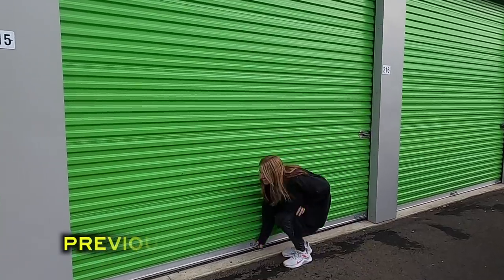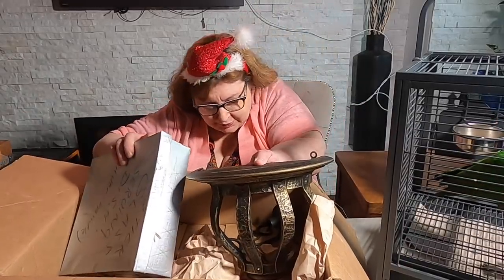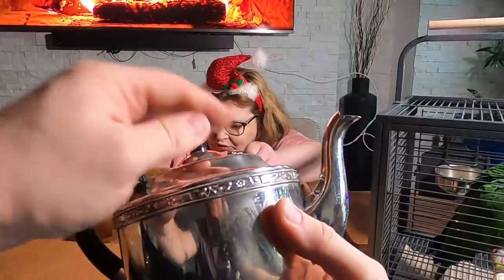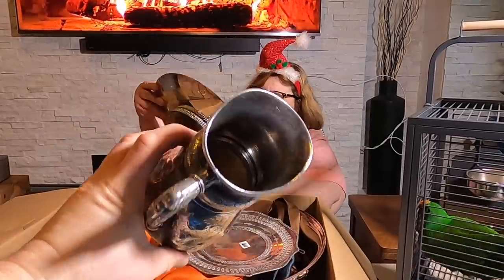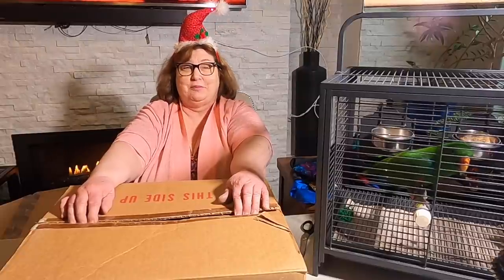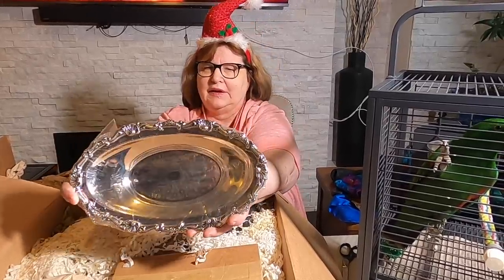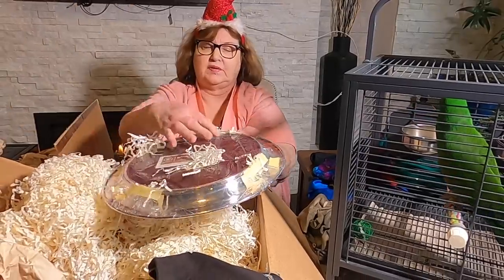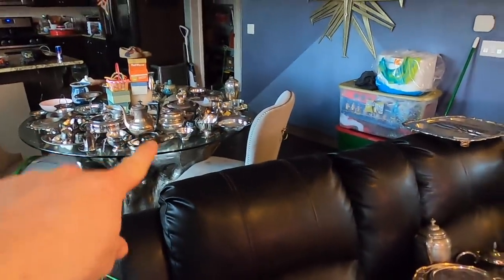Silver Hoarding Found Inside Unclaimed Storage Locker... 39 Total Boxes!